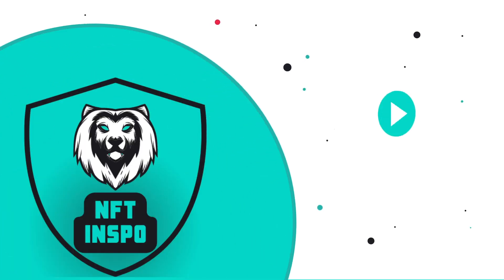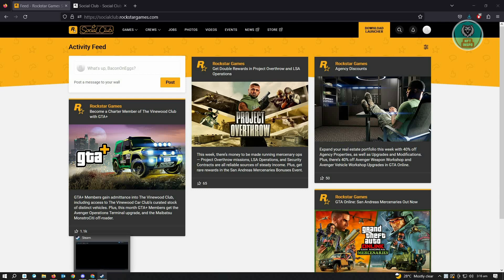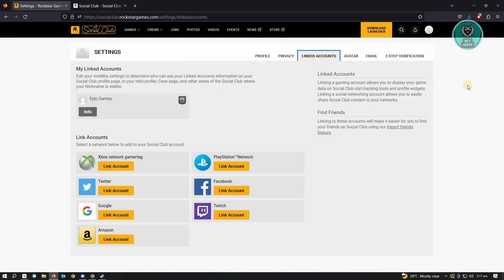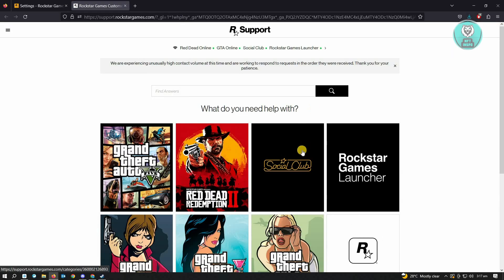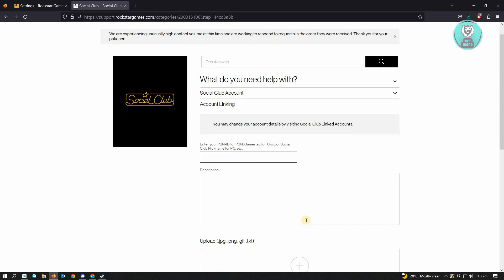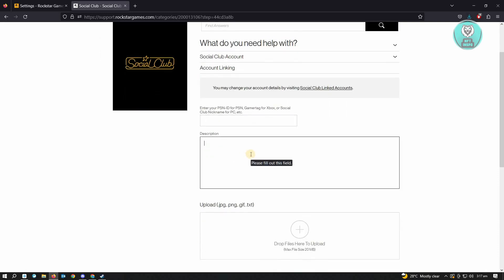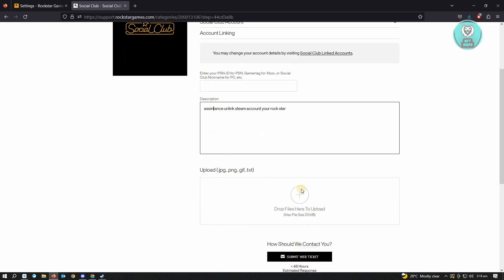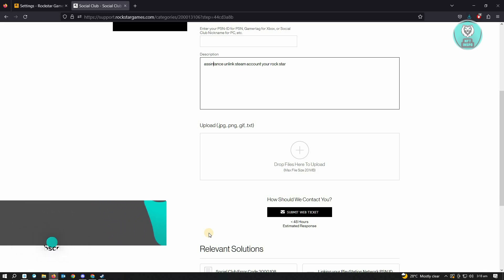How To Unlink Rockstar Social Club From Steam Account (2025)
If you want to be able to unlink rockstar social club from steam account then this video will be perfect for you!